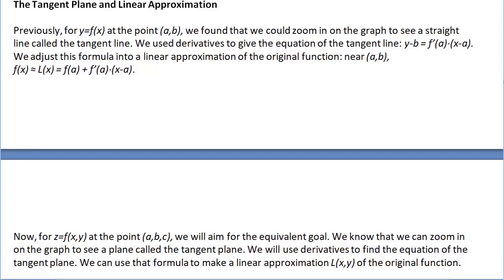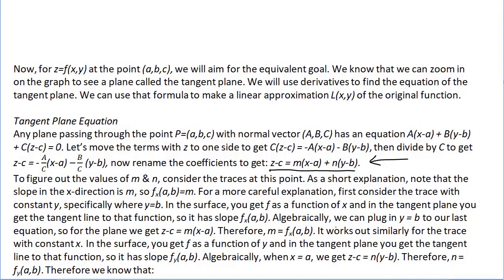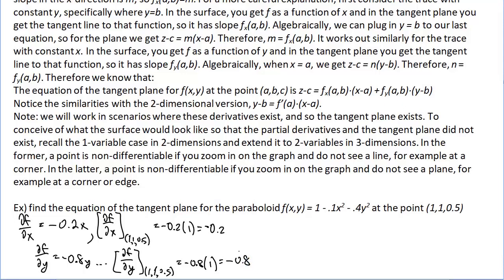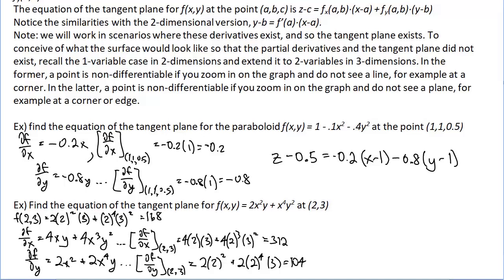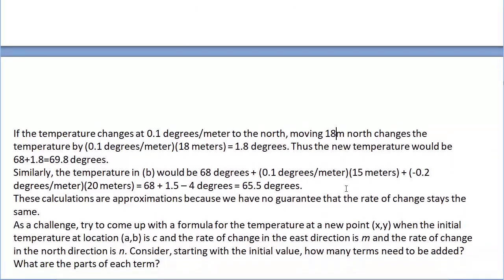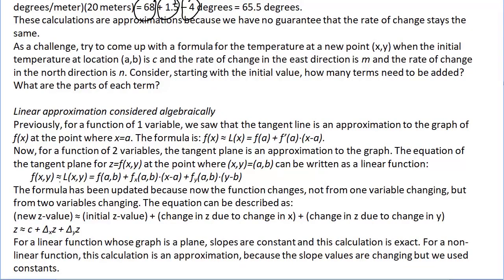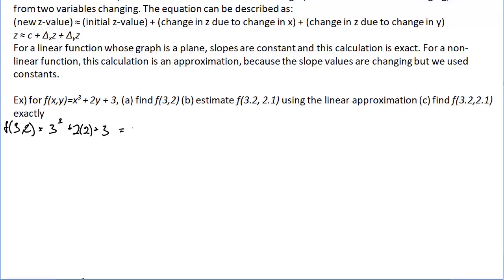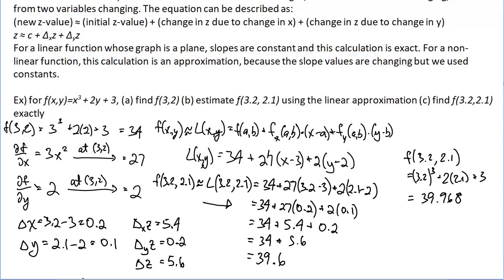Calculus 3 - The Tangent Plane & Linear Approximation